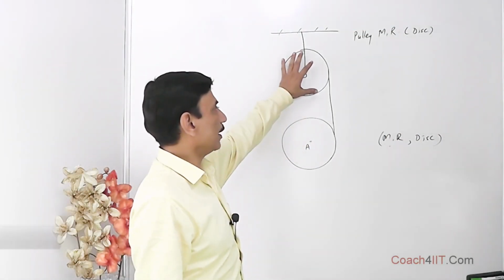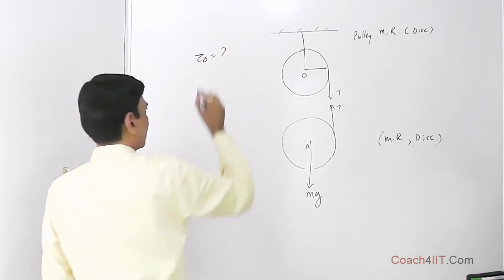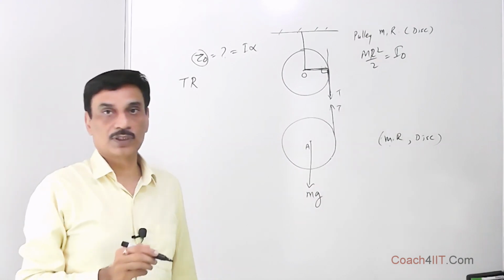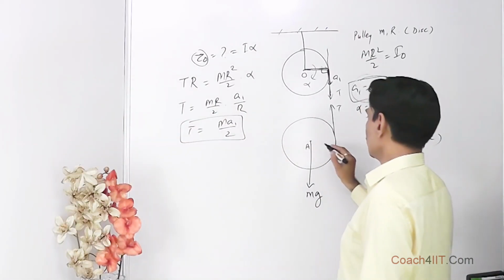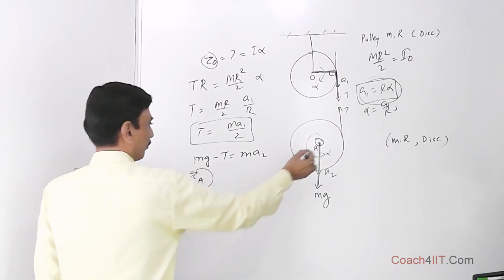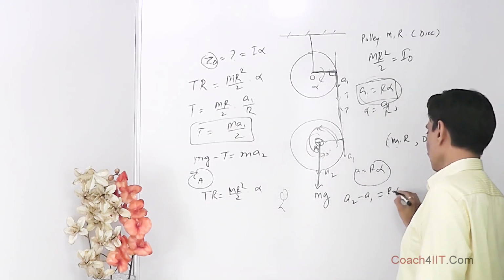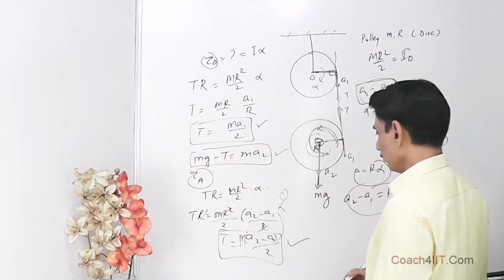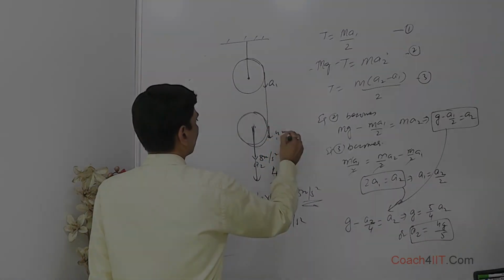96. Concepts Consolidation & Application-4-Application of Torque & Equation of Motion